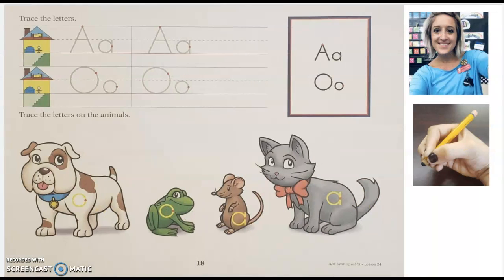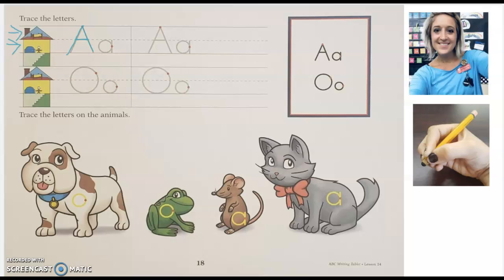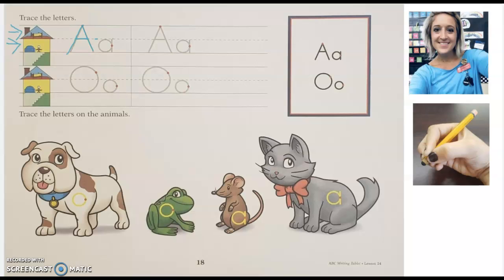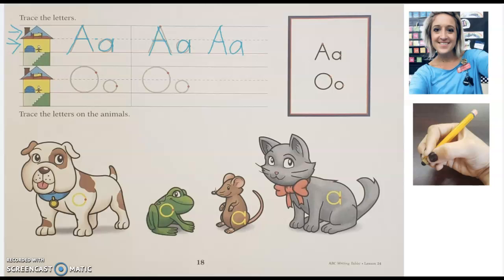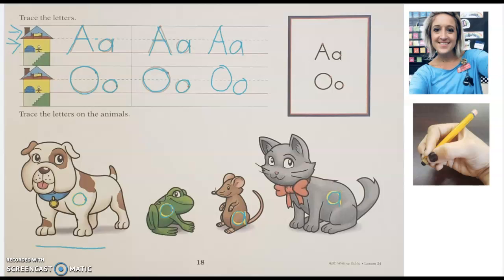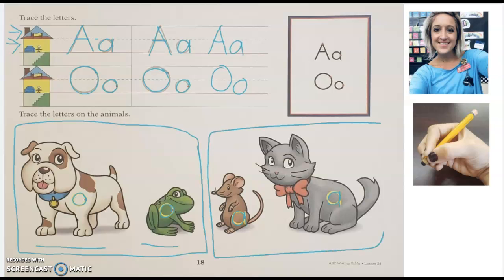K4 letter o and a sw